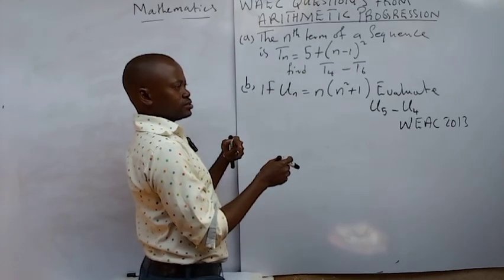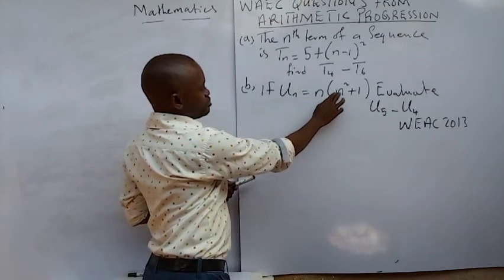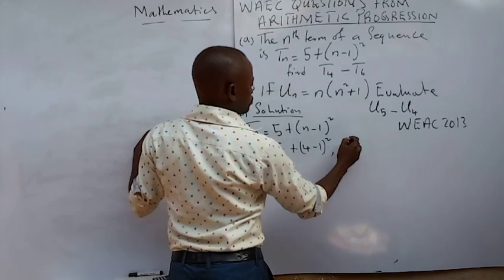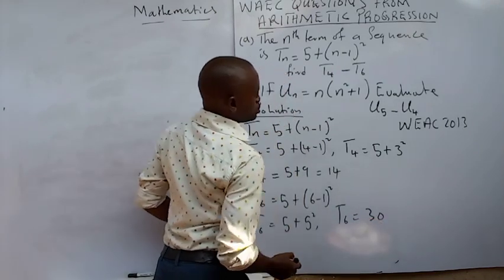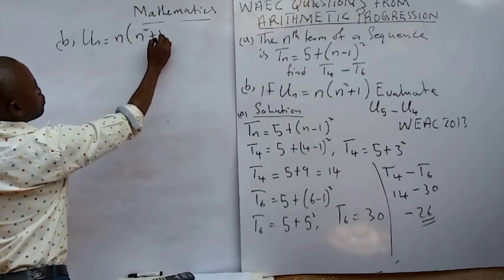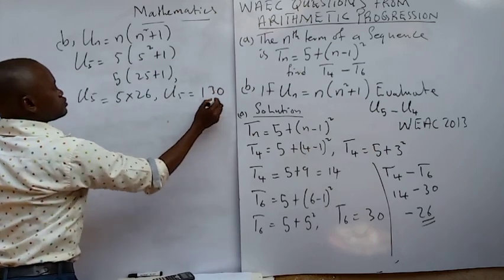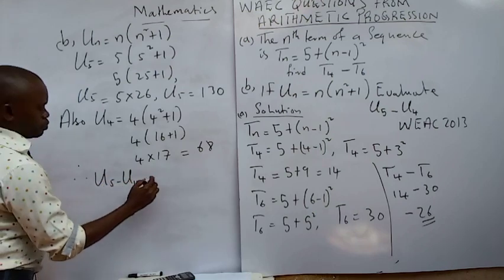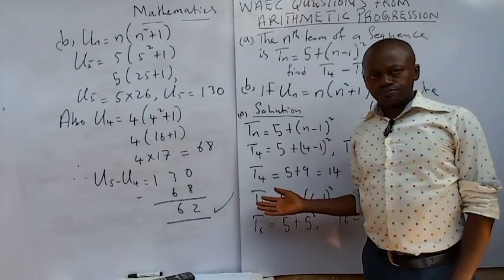SEQUENCE CLASS 7, CRITICAL WAEC QUESTIONS ON ARITHMETIC PROGRESSION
Questions from past WAEC Exams can require evaluating the unknown values in an arithmetic progression.
The mathematical expression for calculating the nth term of an Arithmetic progression is used to find the values of such unknown terms.  @victorohia739